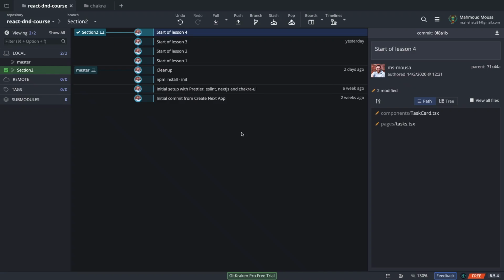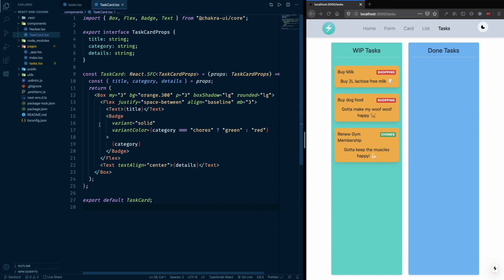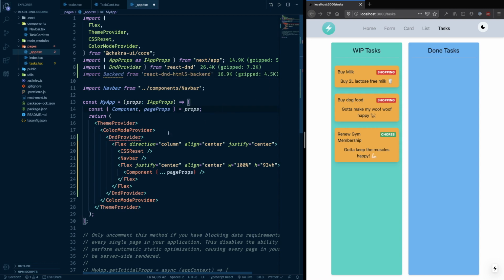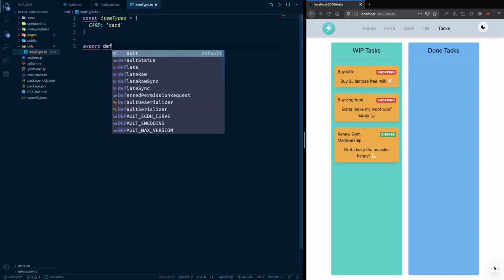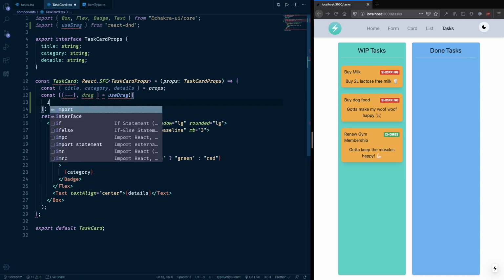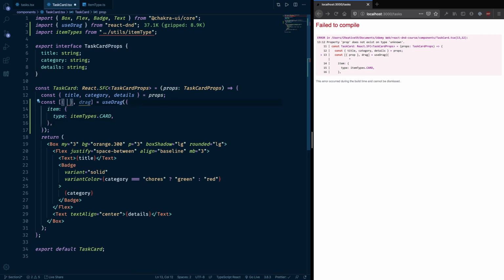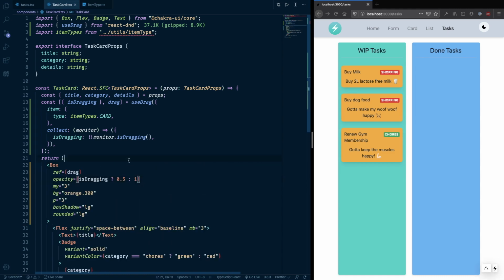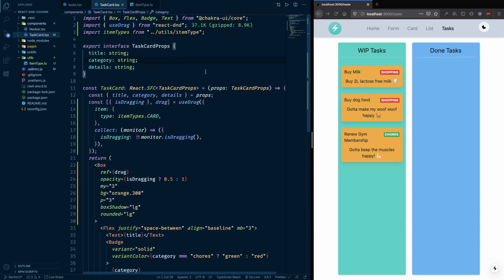08- Making the TaskCard component draggable - Deep dive into React DnD